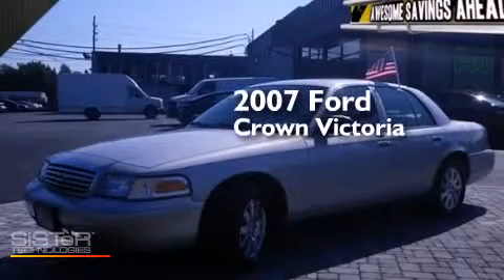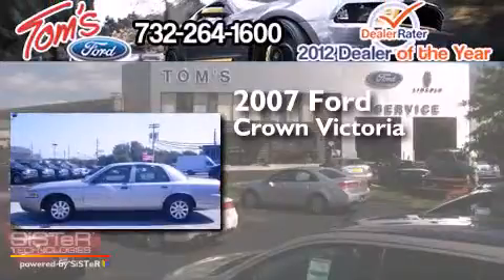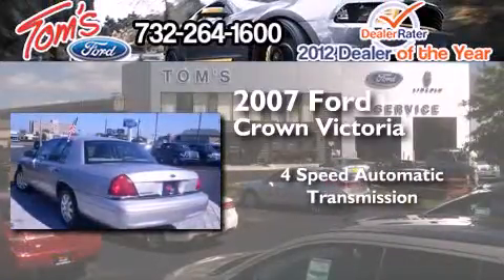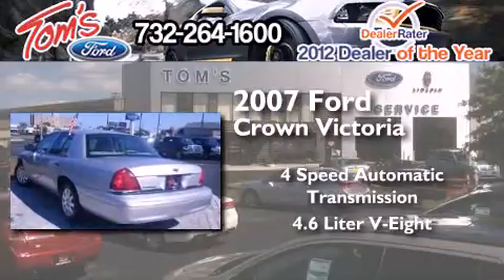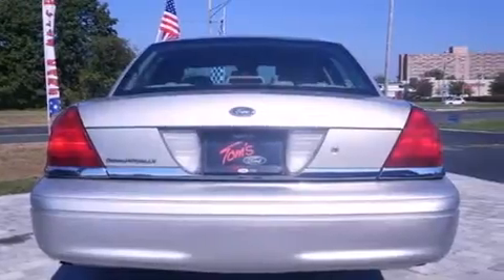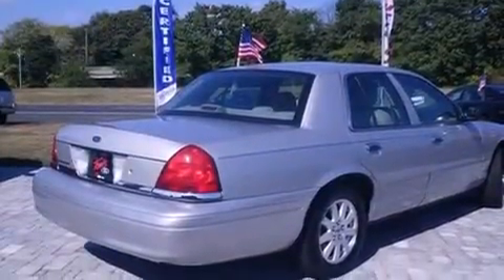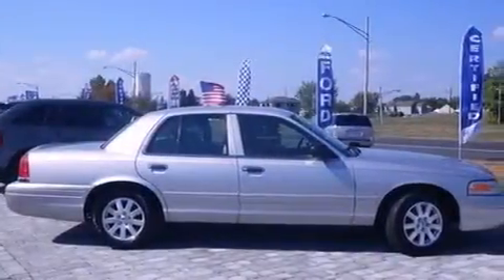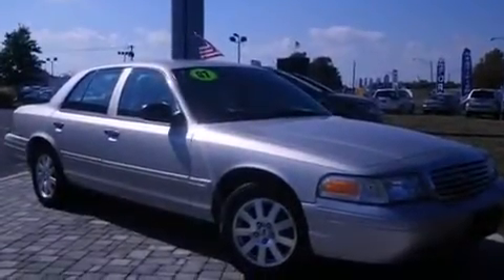2007 Ford Crown Victoria Woodbridge NJ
We have been honored to serve the Keyport NJ area , we promise that your experience at our dealership will exceed your expectations ! Year : 2007 Make : Ford Model : Crown Victoria Engine : 4.6L V8 Trans .